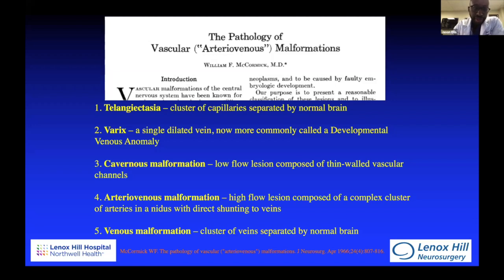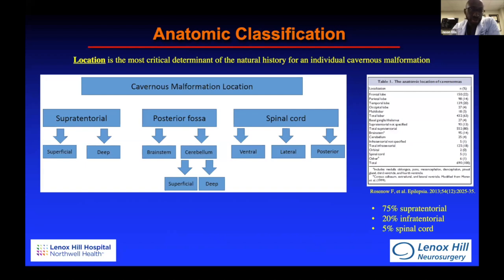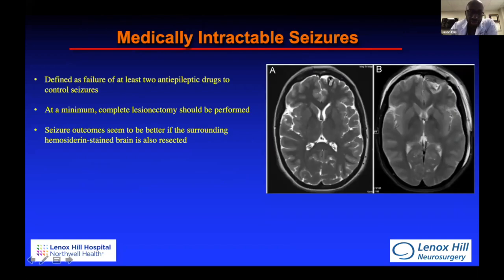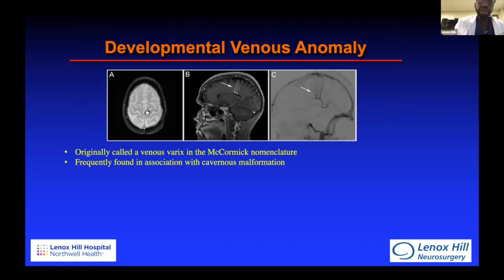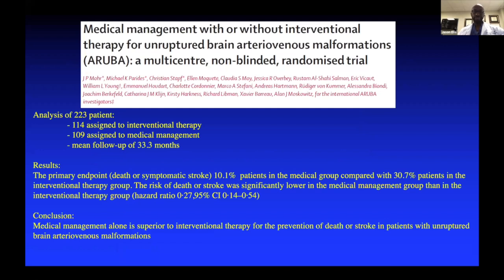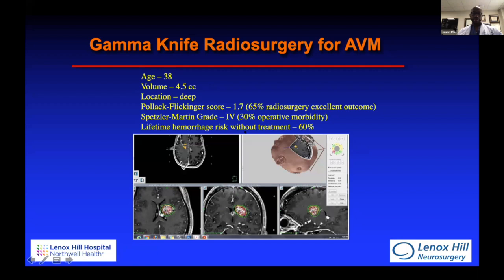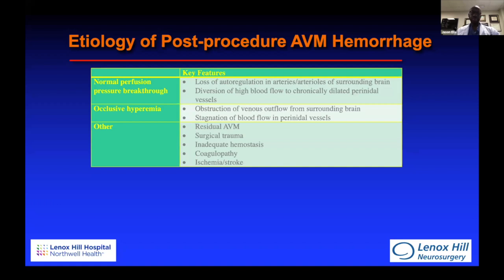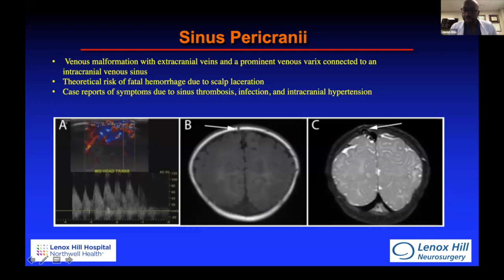Virtual Cerebrovascular OR: Cerebrovascular Malformations with Dr. Ellis